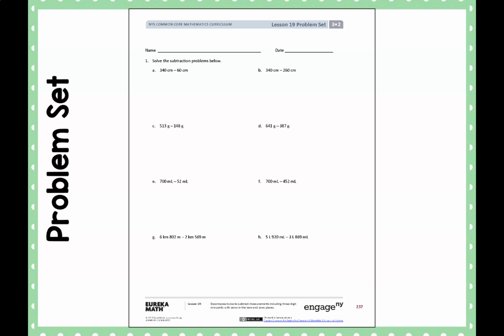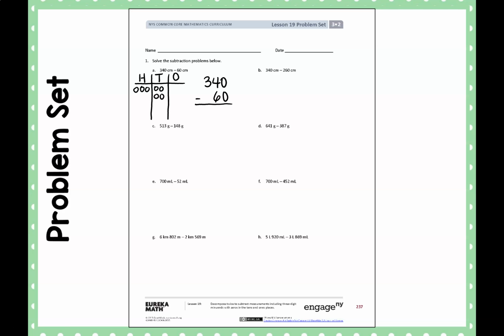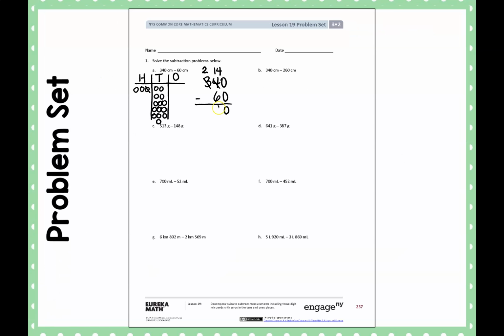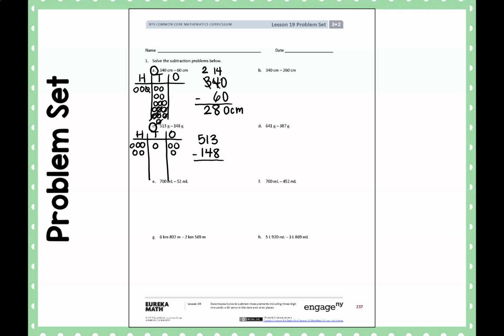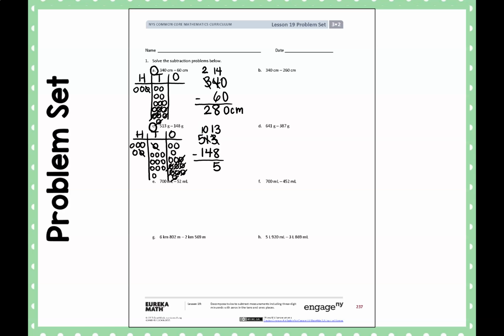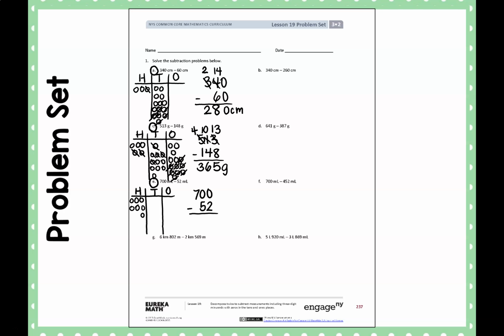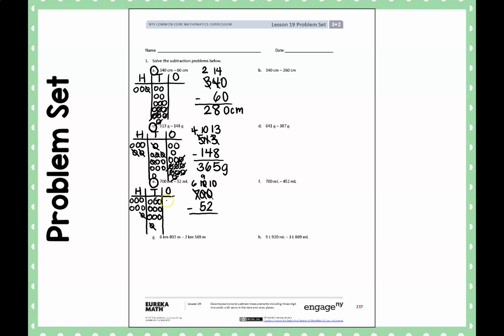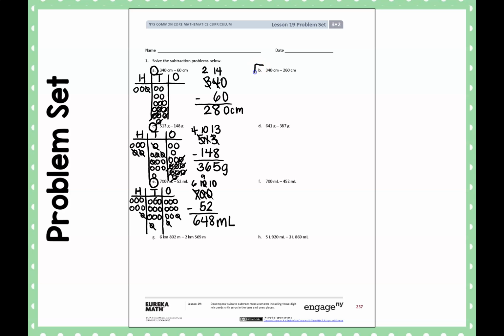Module 2 Lesson 19 Problem Set